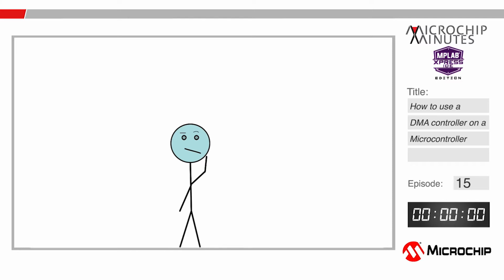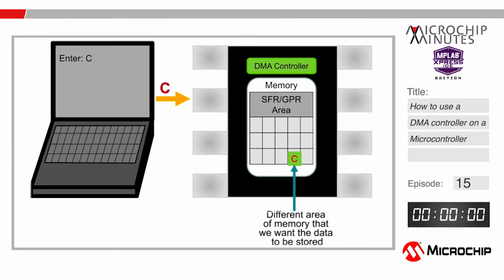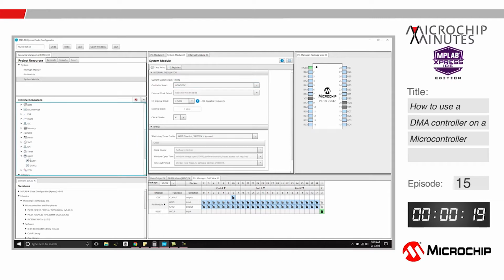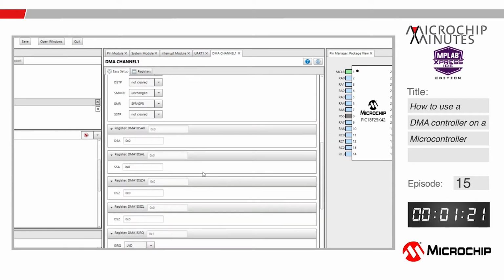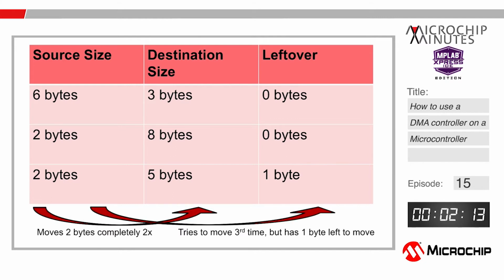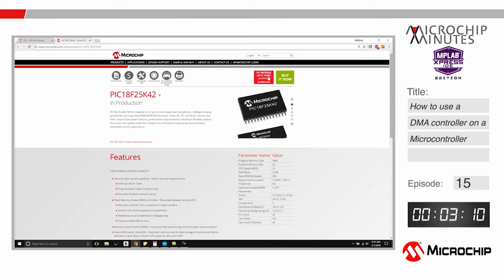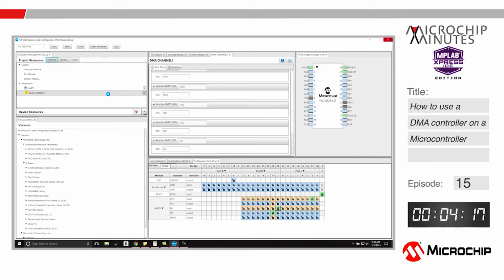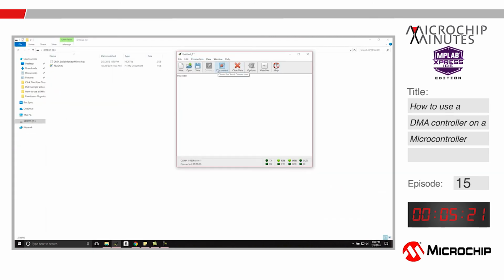MM - MPLAB® Xpress IDE Edition - Ep. 15 - How to Use a Direct Memory Access Controller on an MCU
How to use DMA. Are you looking for a "How to Program a DMA Controller on a Microcontroller" video? This video will show you how to use a PIC® MCU's Direct Memory Access (DMA) controller to access information being sent to the microcontroller using the UART protocol. The example is show in MPLAB® Xpress, but the steps apply to development using MPLAB X IDE as well.

Tutorial:

The MPLAB® Code Configurator has a DMA module available that allows you to quickly set up the registers and generate the necessary code. This video will also show how to see the file registers if you are using a programming device that also allows debugging. In the tutorial, we program the UART-based protocol to bring a byte of data in, and then the DMA process takes over to store the data in a file register. It also shows how to prevent the UART baud rate change problem by changing the clock source for the microcontroller. The DMA controller also allows you to move Flash memory and to move EEPROM memory.